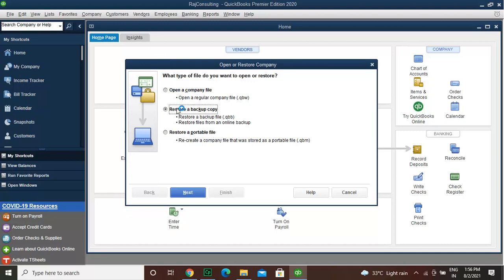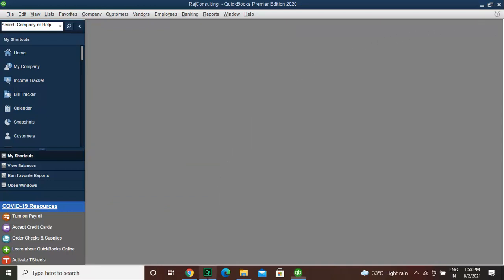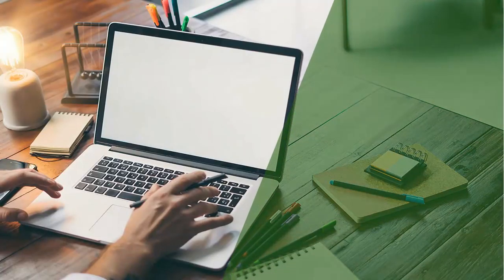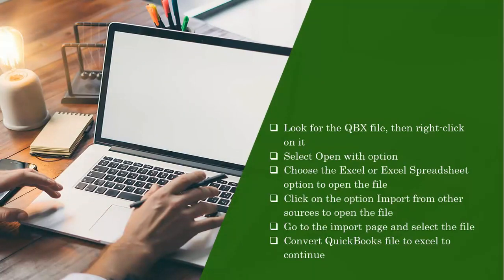How to Open QBB, QBW and QBX File without QuickBooks?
Welcome to the Dancing Numbers video which talks about how to open different types of QuickBooks File formats without QuickBooks.

QuickBooks is known to save different types of data under different file formats. There are different file formats like .qbw for company file, .qbx as accountants copy and .QBB as back up files.

 Open the Company file into your QuickBooks account, Click on File menu option, Select option Open file, Search for the company file having .qbb, .qbx and .qbw extension.

The regular way to open all these files in QuickBooks is demonstrated here.

You can open QuickBooks file format without QuickBooks by simply:

☑ Look for the QBX file, then right-click on it.
☑ Select Open with option.
☑ Choose the Excel or Excel Spreadsheet option to open the file.
☑ Click on the option Import from other sources to open the file.
☑ Go to the import page and select the file.
☑ Convert QuickBooks file to excel to continue Check for the file with the QBB Extension.